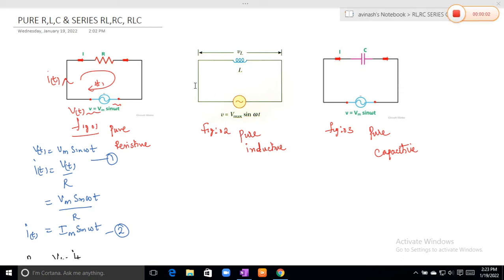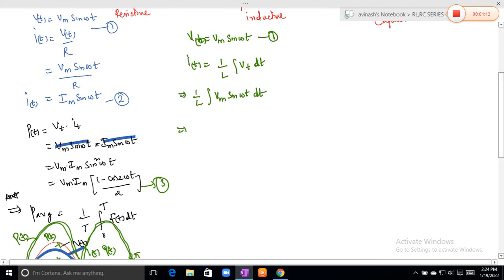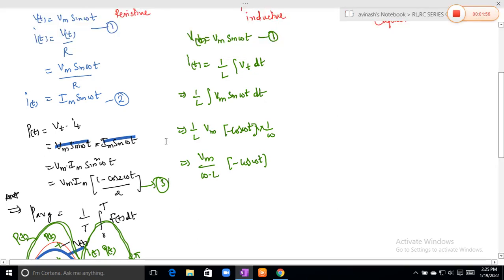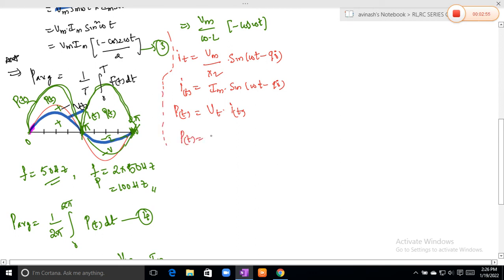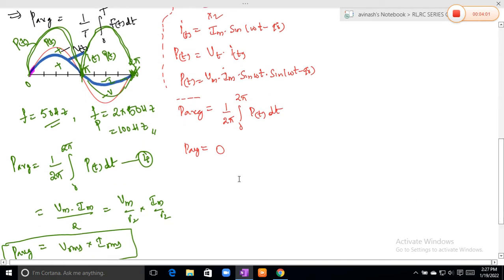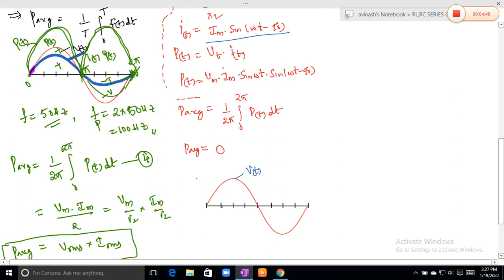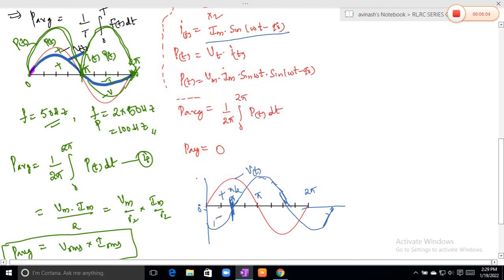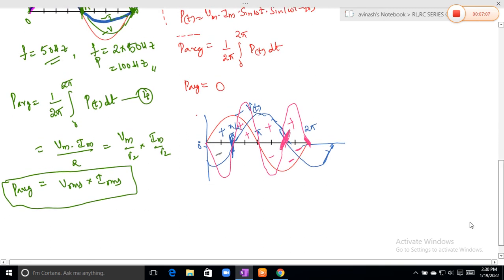#2 ac source across pure inductance